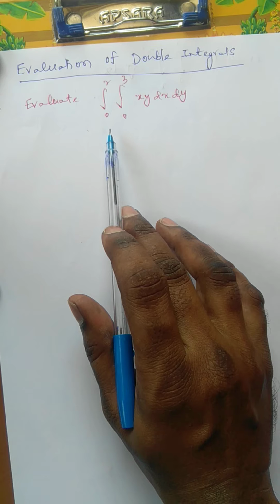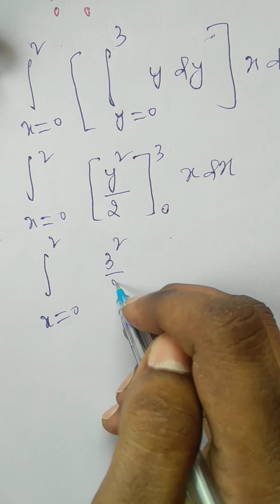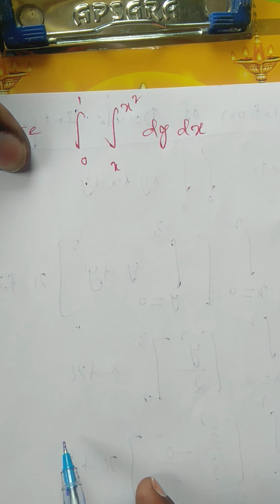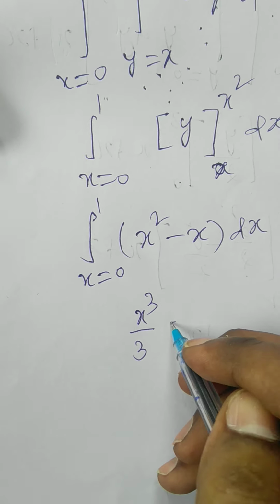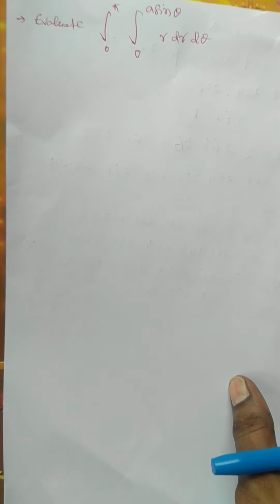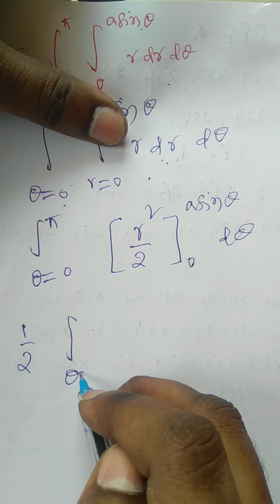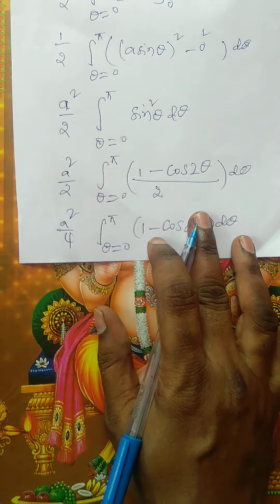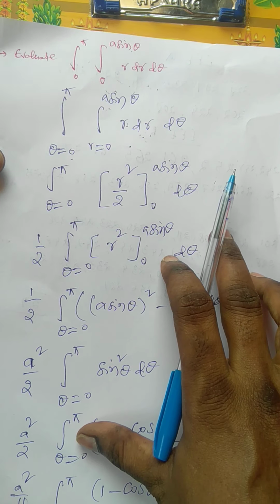EVALUATION OF DOUBLE INTEGRALS by Pudari. Chandra Mohan